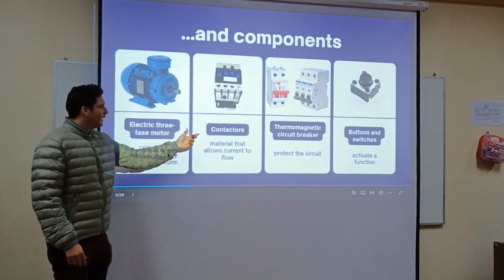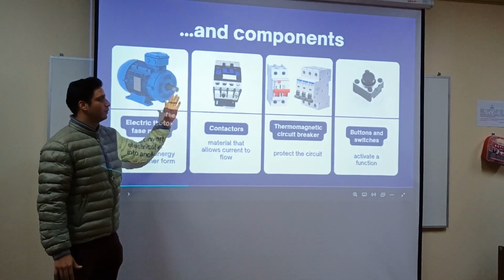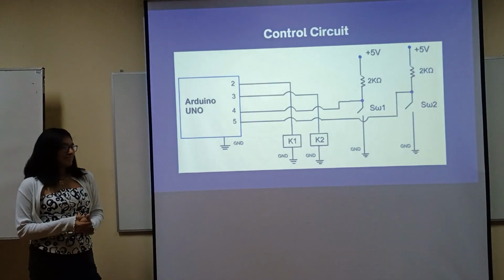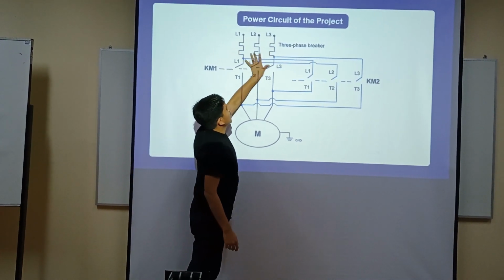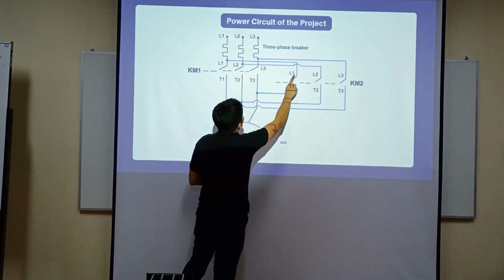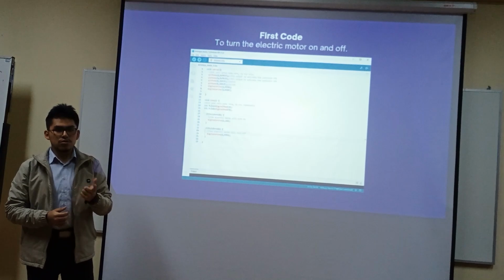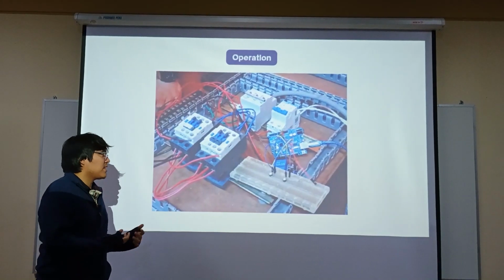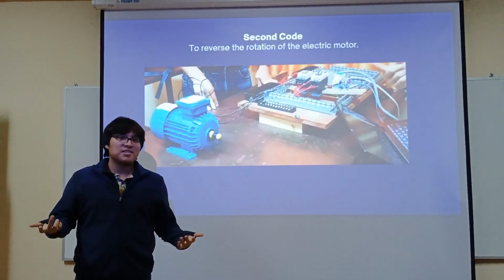Proyecto Final - Reversing Rotation Direction in a Triphasic Motor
Curso de Controles Eléctricos y Automatización
Profesor Jorge Luis Moscoso Sánchez
Ciclo 2024 - I
Lima Perú
Miembros del equipo:
Castillo Carrillo Cristian Orlando
Coronado Vargas Fabricio Haziel
Delgado Nuñez Rodrigo Sebastián
Horna Rivera Douglas Enrique
Trujillo Pomacarchari Karla Cecilia